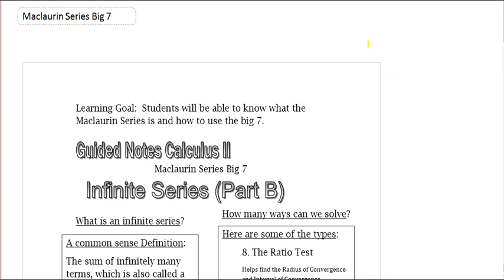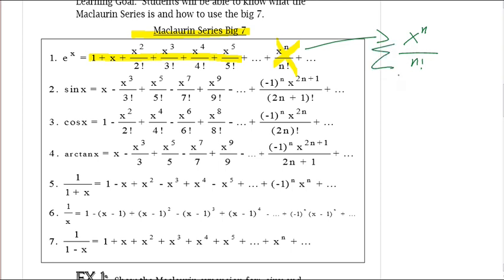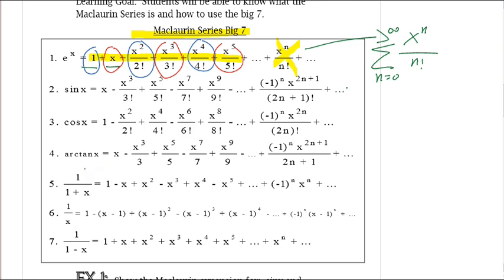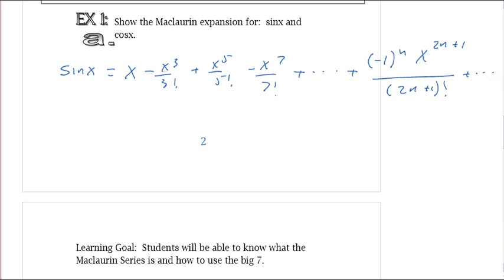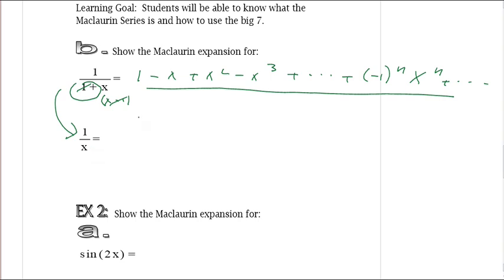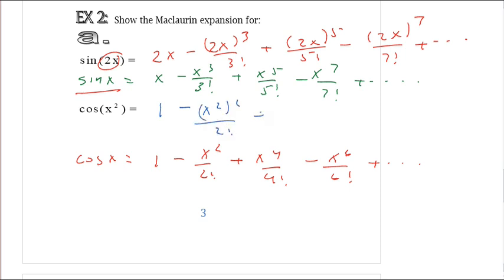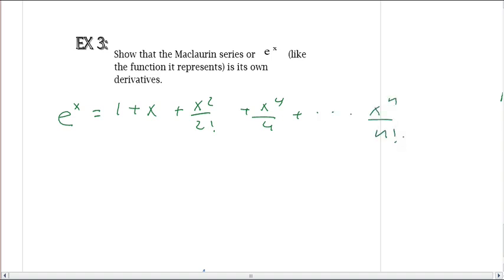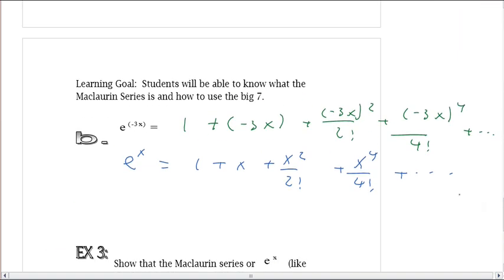Maclaurin Series Big 7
AP Calculus BC - Maclaurin Series Big 7